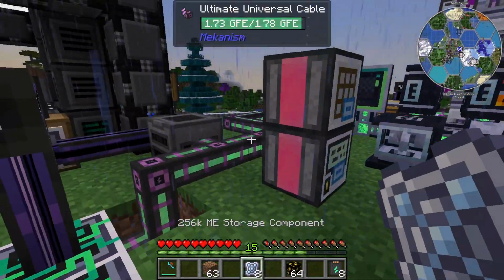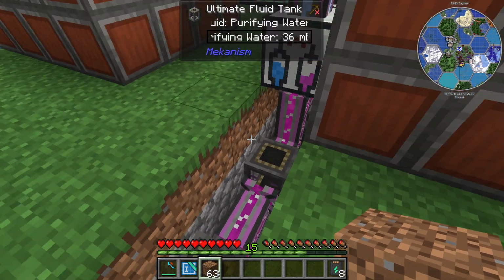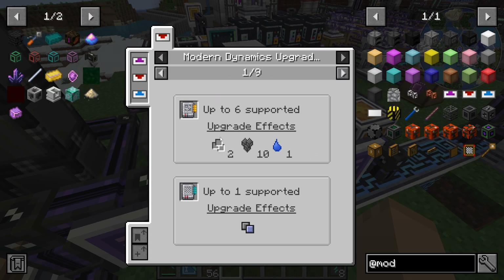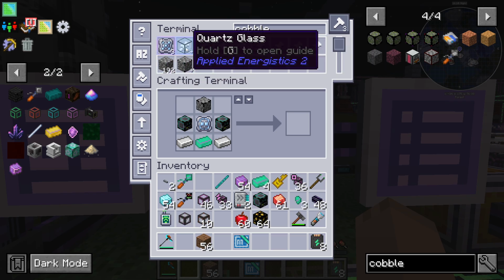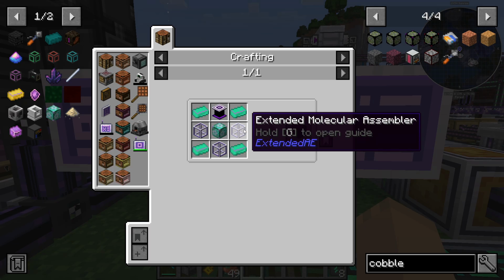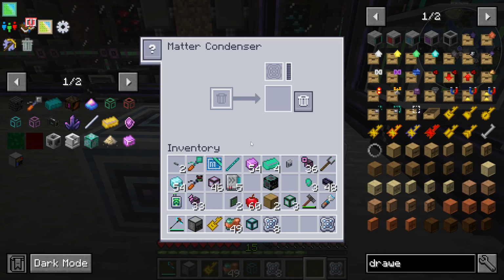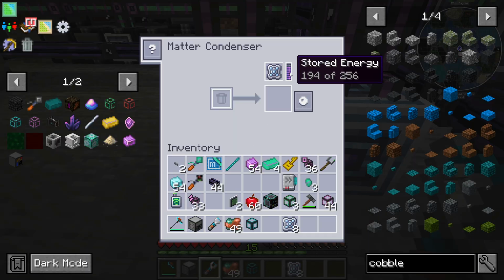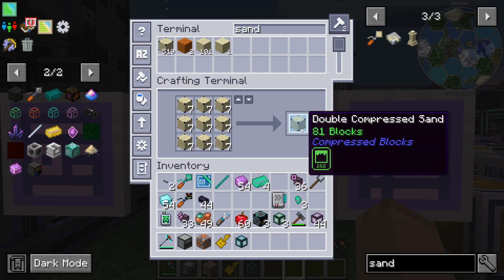Techopolis 3 🟣 Episode 57 🟣 Infinite Cobblestone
𝐇𝐞𝐥𝐥𝐨 𝐞𝐯𝐞𝐫𝐲𝐛𝐨𝐝𝐲!

Mod Pack: Techopolis 3
World Type: HexLands (Overworld)
World Seed: gigglesnarts

🐊 𝐋𝐚𝐭𝐞𝐫 𝐆𝐚𝐭𝐨𝐫𝐬!! 🐊